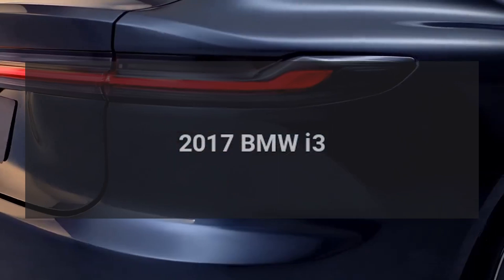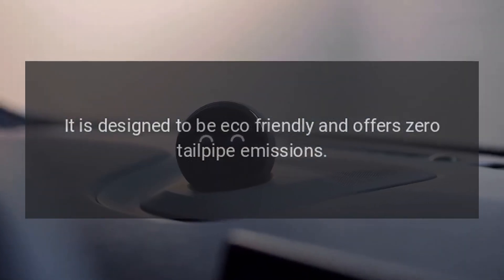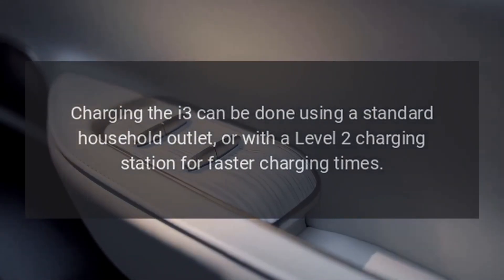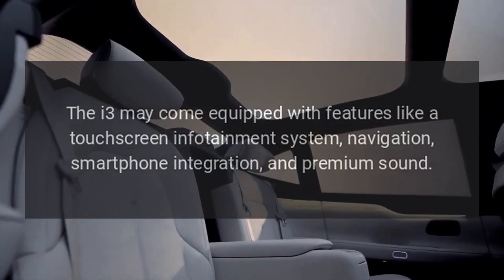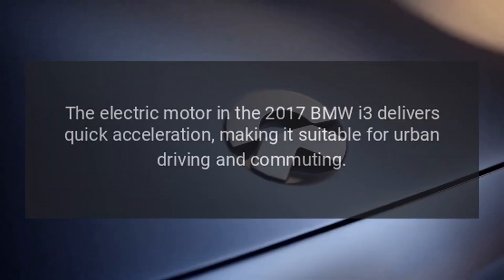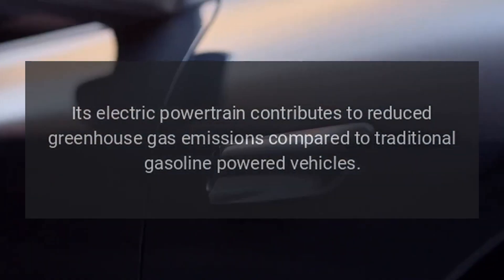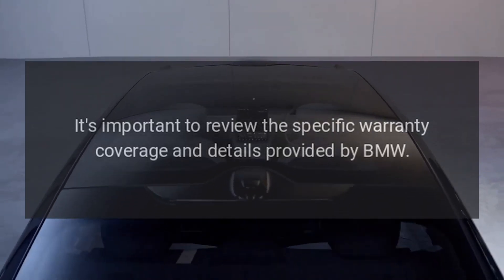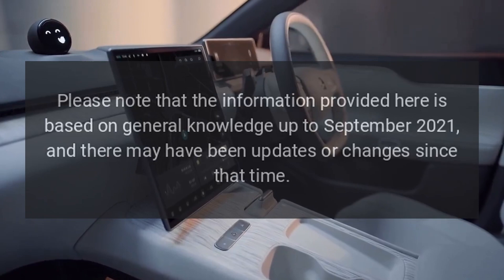2017 BMW i3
The 2017 BMW i3 is an all-electric compact car known for its innovative design, electric efficiency, and advanced technology.